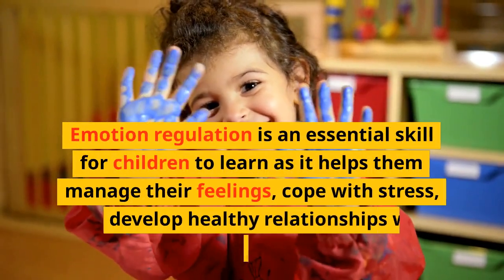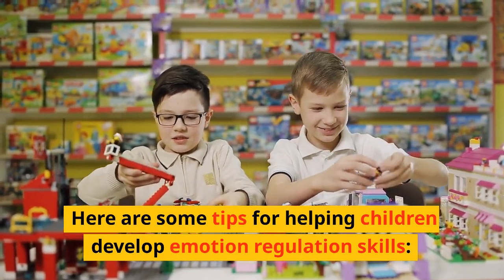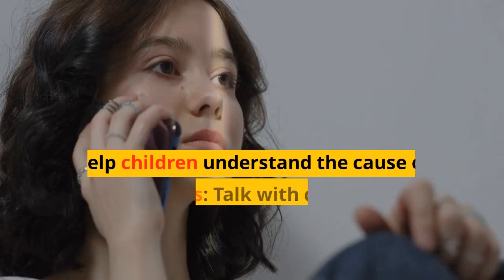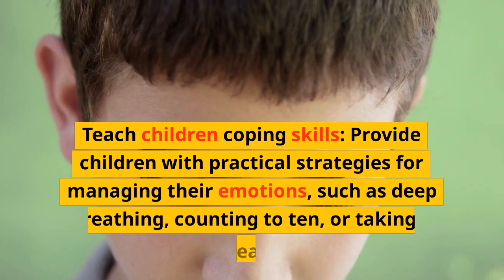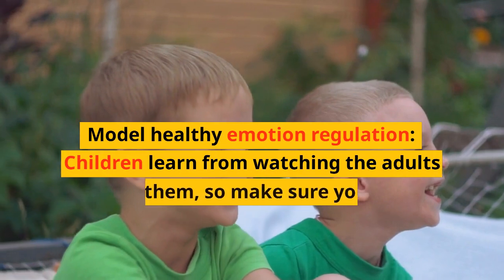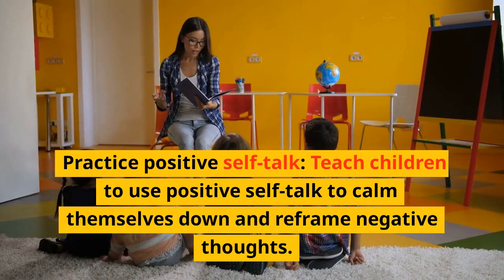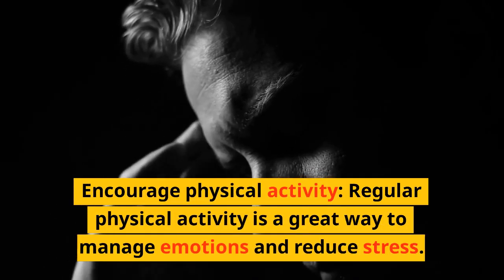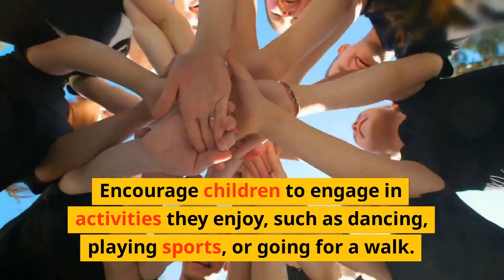Emotion Regulation for kids